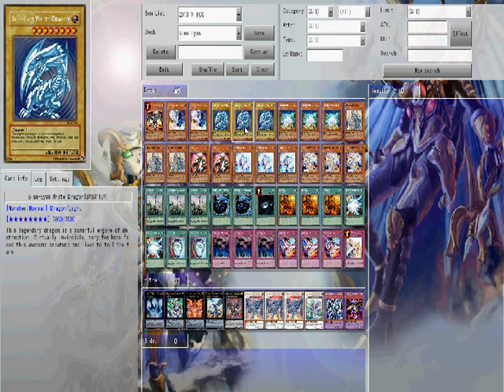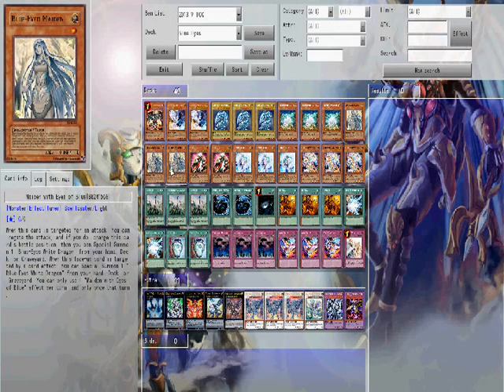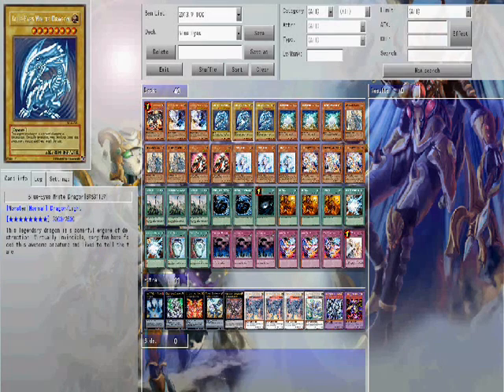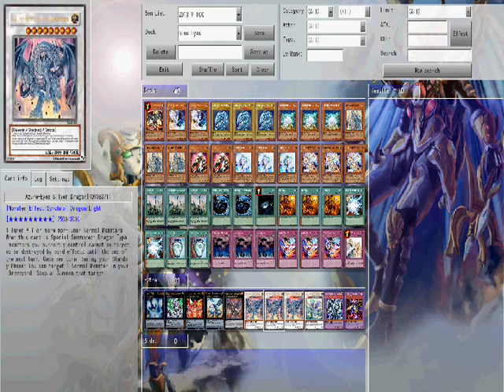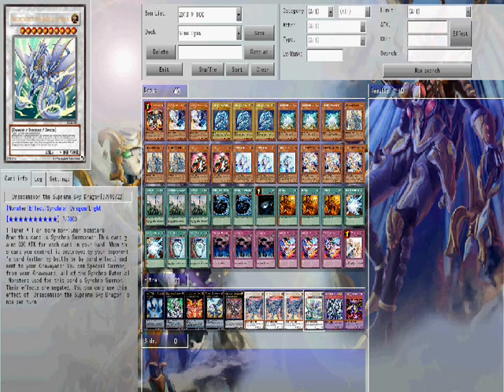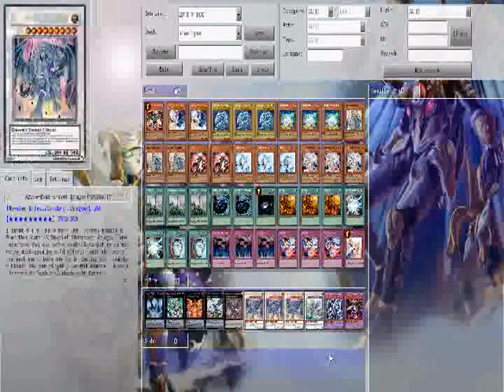Blue Eyes Deck Profile Yugioh 1.0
A deck profile of the newest Blue Eyes deck made my own version of this deck and it's running very smoothly Comment, Rate, and Subscribe also Check out the FB page